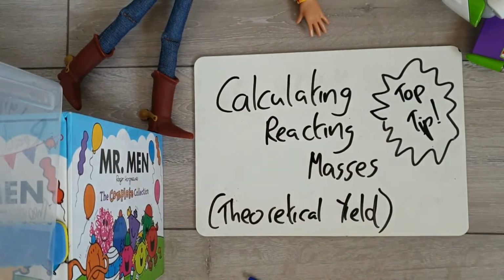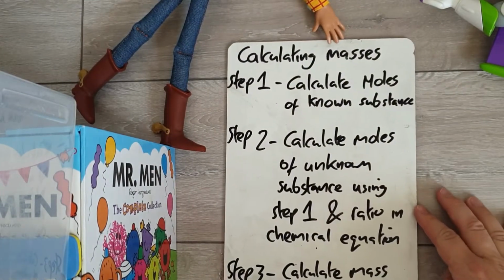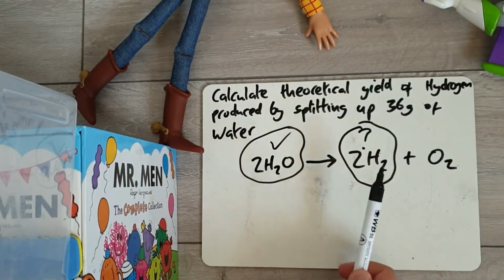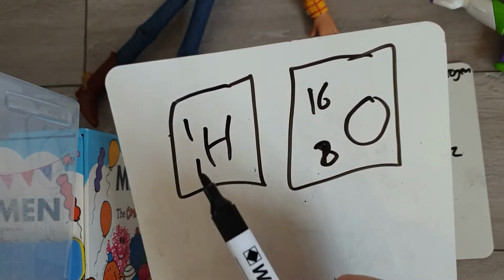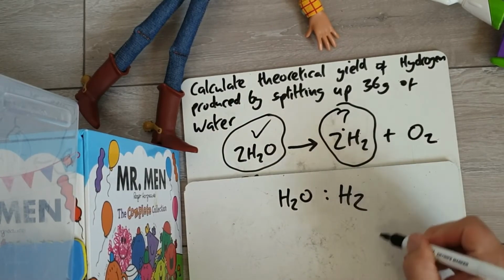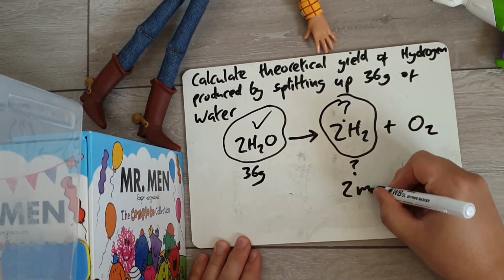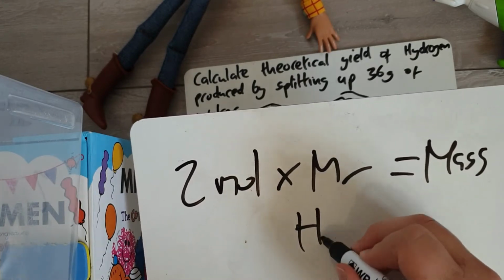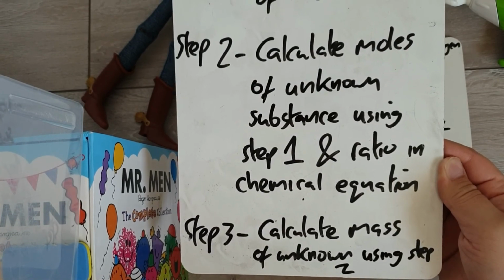Calculating Reacting Masses (help with the theoretical yield video)